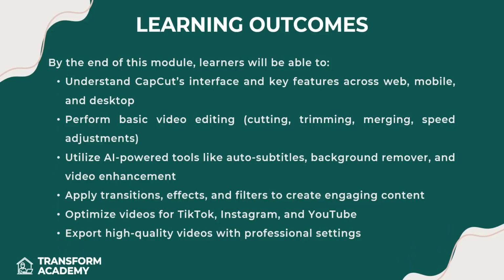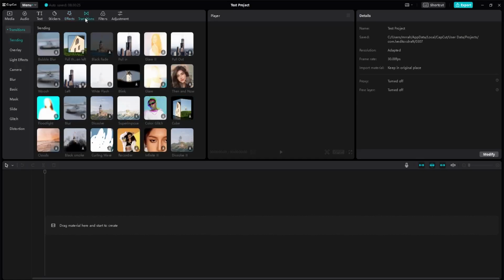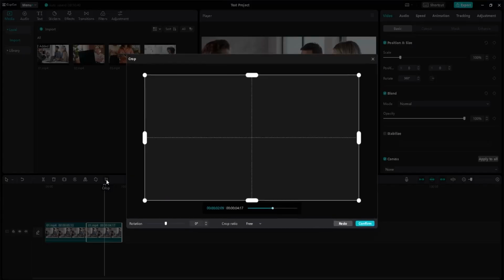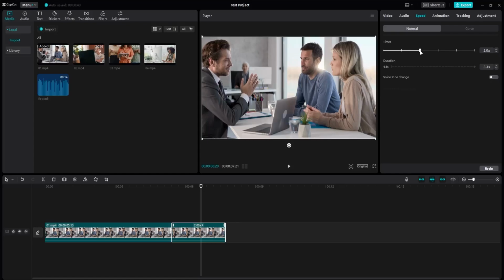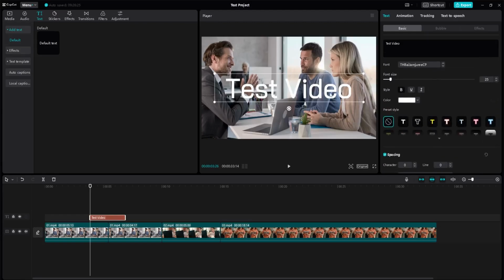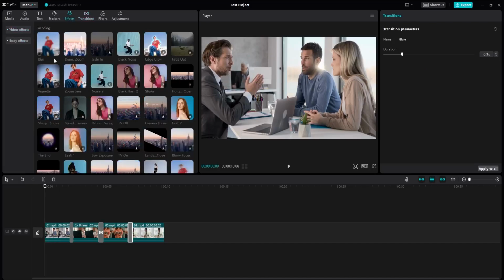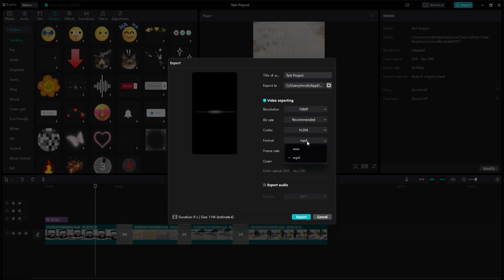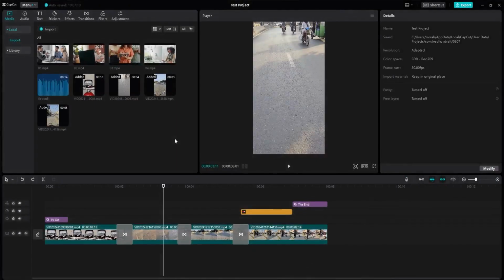Capcut Video Editing For Bigginers-Module Two( 2 Hours)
Discover how to create stunning videos effortlessly using CapCut, a beginner-friendly editor with powerful AI tools. This step-by-step module walks you through CapCut's interface on mobile, desktop, and web, teaching you everything from basic editing techniques to automated tools like auto-subtitles and background remover. Perfect for creators looking to edit videos for TikTok, Instagram, or YouTube without advanced skills!
In this module, you will learn:
• Navigating CapCut on different platforms
• Cutting, trimming, and merging clips
• Using AI tools: auto captions, smart cutout, enhancers
• Adding filters, transitions, and visual effects
⏱️ Timestamp
00:00 – Introduction to CapCut: Overview & Accessibility
10:30 – CapCut Interface: Web, Mobile, and Desktop Walkthrough
20:15 – Basic Editing: Cut, Trim, Merge, Speed Control
45:40 – Exploring AI Tools: Auto Subtitles & Background Removal
01:15:00 – Adding Transitions, Filters, and Effects
01:40:30 – Export Settings for TikTok, YouTube & Instagram

ProfitPioneer Channel Objectives
Welcome to ProfitPioneer, your ultimate guide to making money online! Dive into the world of digital entrepreneurship with step-by-step strategies to start and grow a thriving online business. Whether you're exploring profitable side hustles, creating passive income streams, or mastering e-commerce and digital marketing, we’ve got you covered. Learn how to monetize your knowledge, leverage AI tools, and build financial freedom with actionable insights and real-world examples.